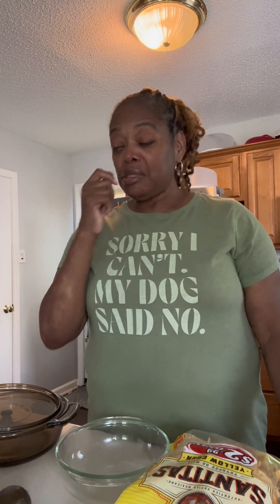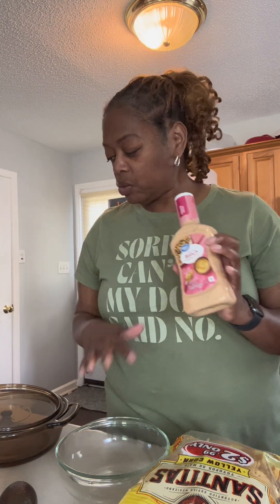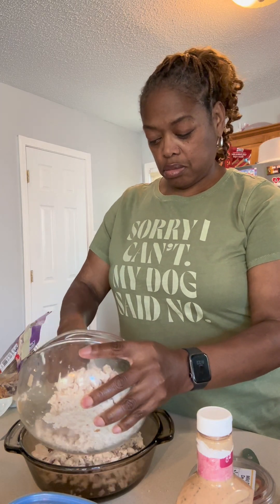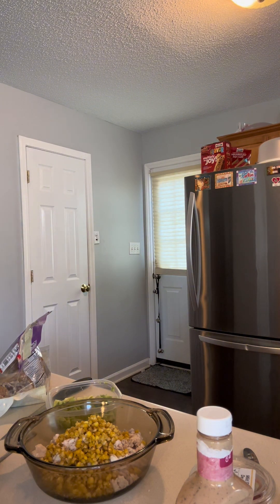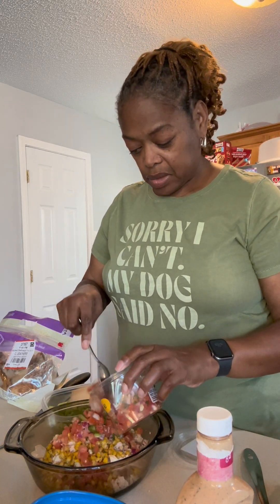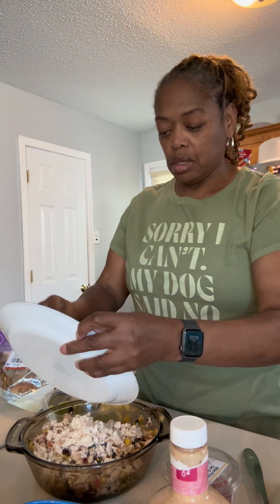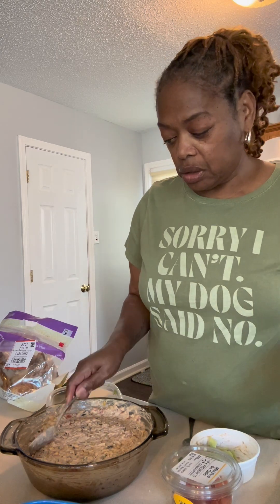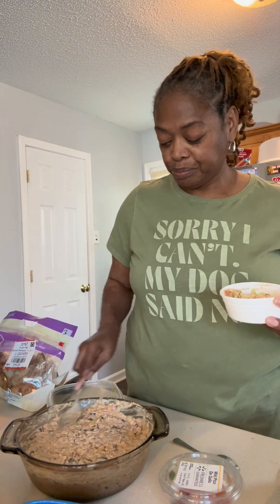Making a Southwest Chicken Salad❤️